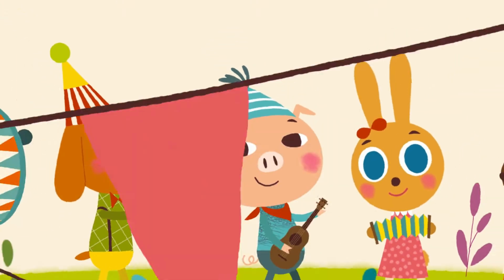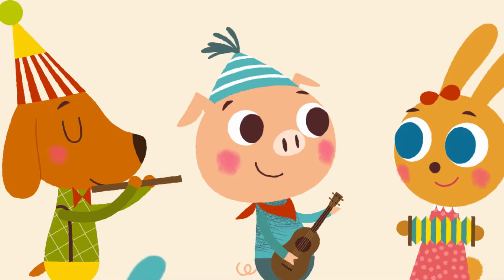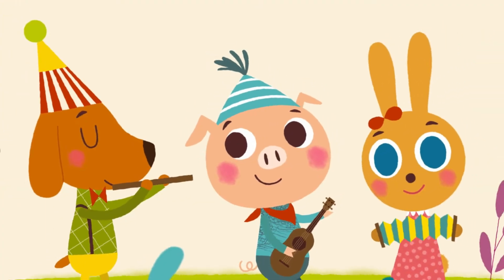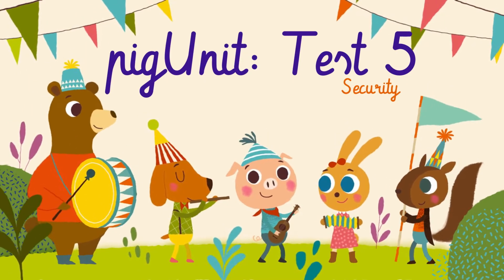TDD Regression: Saving your Bacon (Three Little Pigs)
A digression into how, if we where in a "Minecraft" like world, we could build physical structures using some form of TDD!